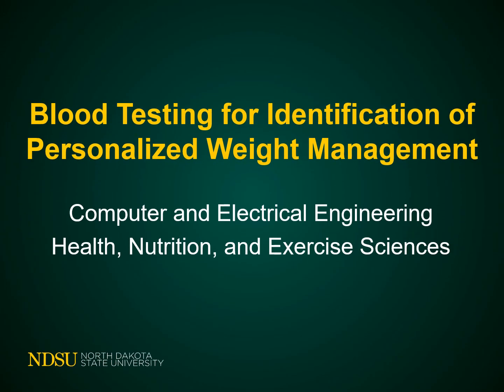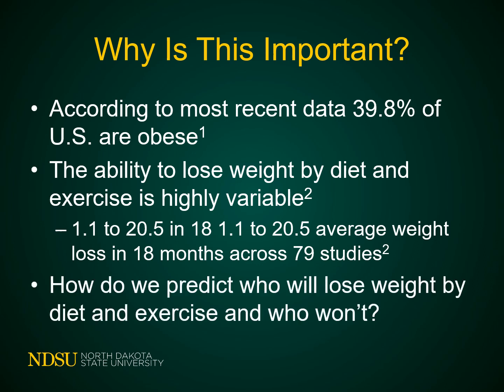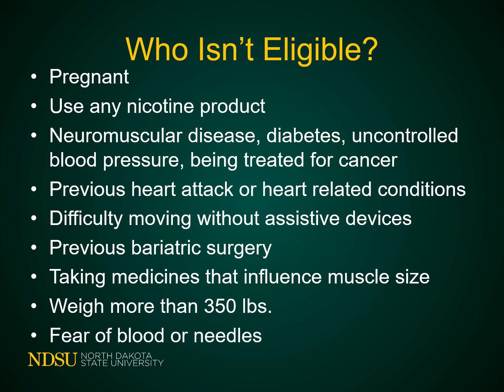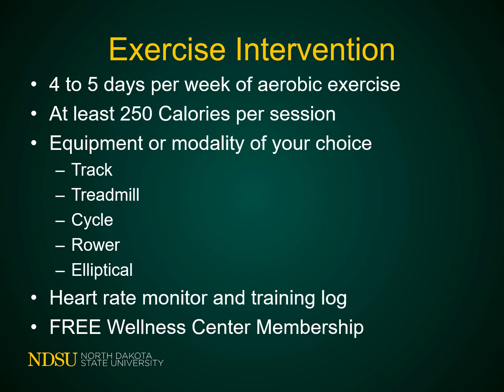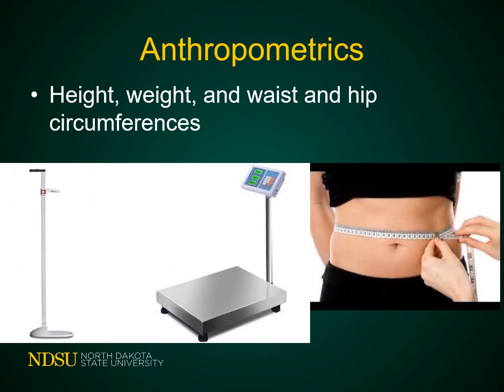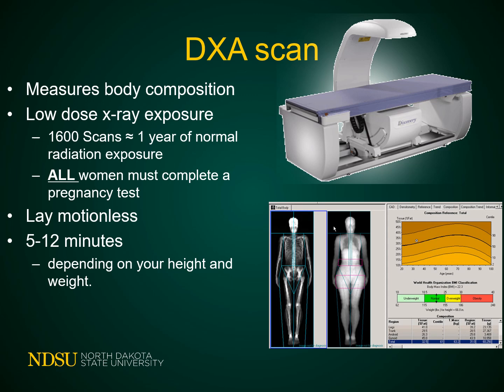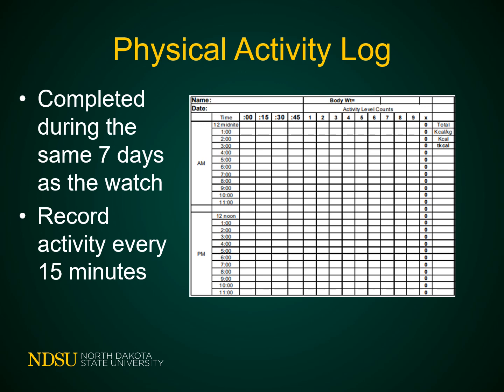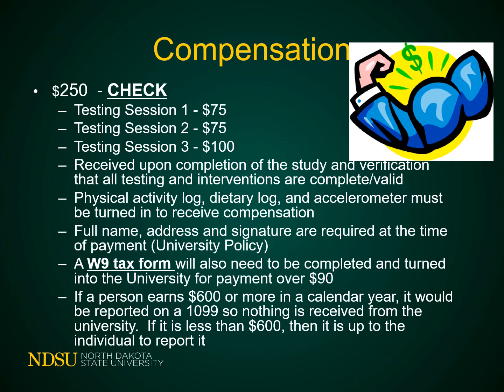Blood Testing for Identification of Personalized Weight Management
This video is a brief overview of a clinical weight loss trial conducted by the department of Computer and Electrical Engineering and the department of Health, Nutrition, and Exercise Sciences at North Dakota State University.